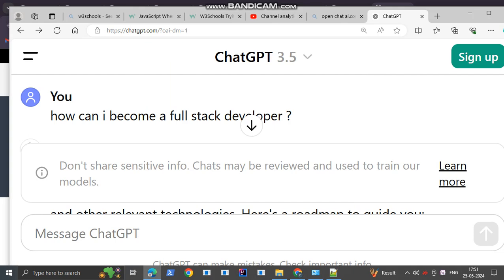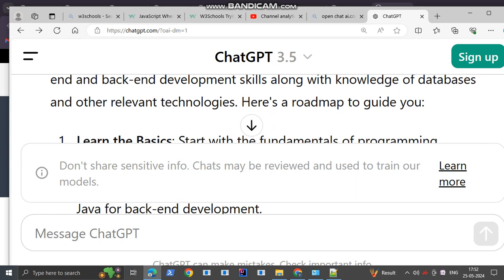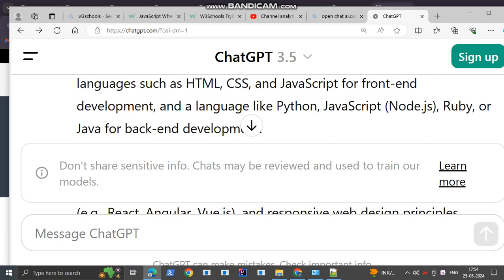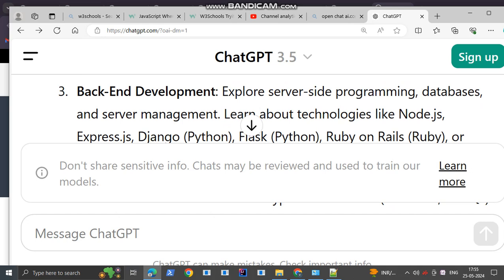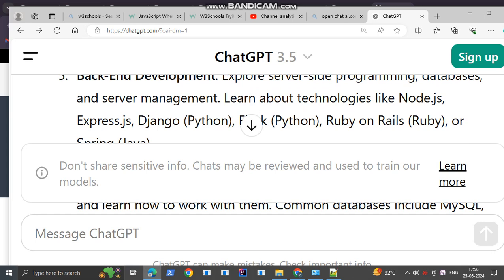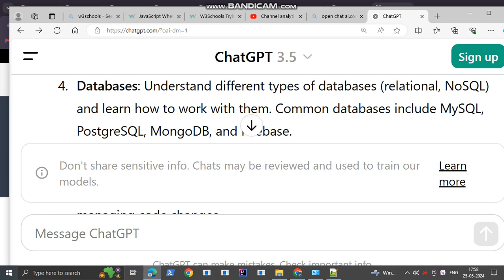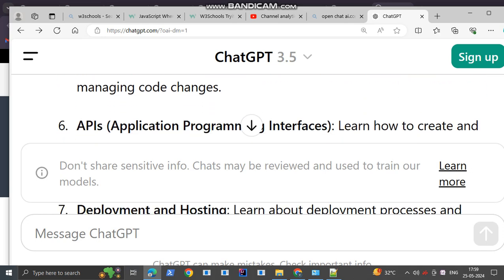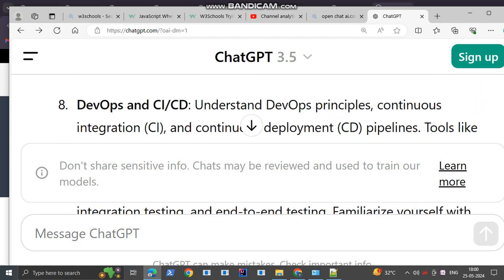HOW TO BECOME A FULL STACK DEVELOPER?